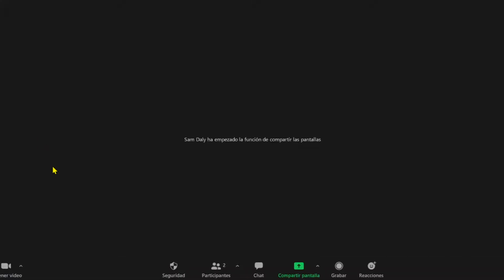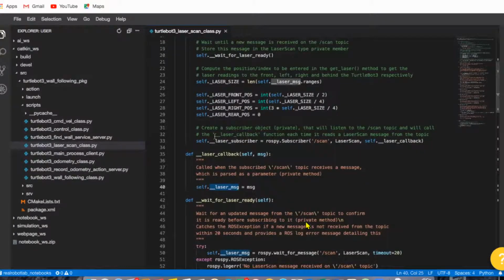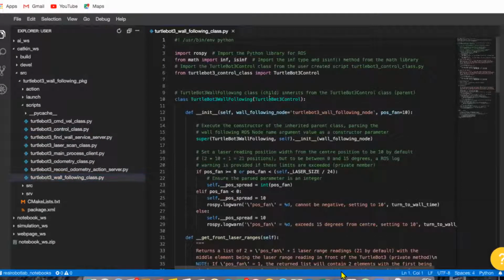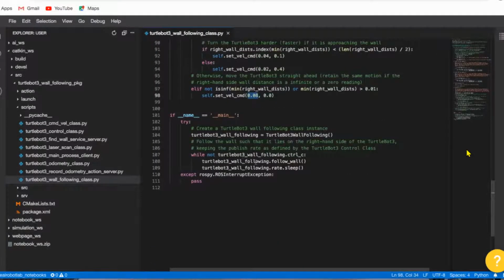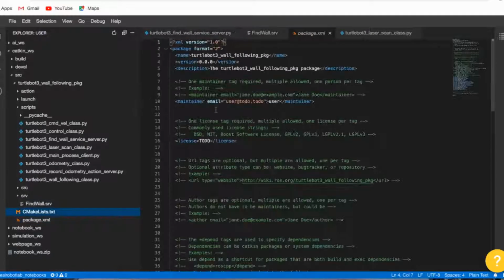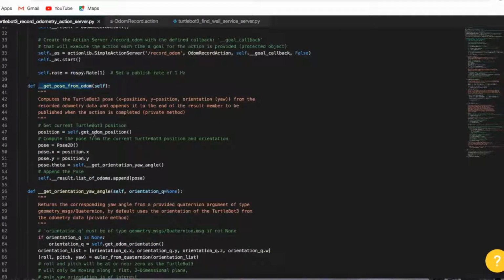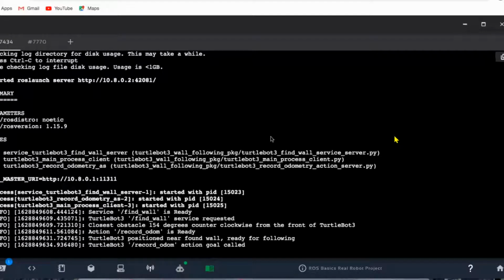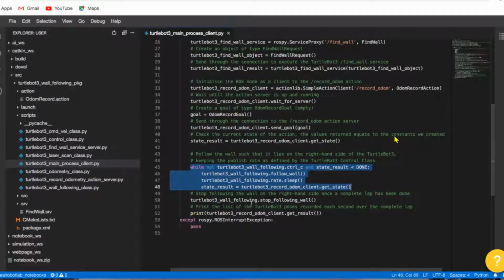Sam Daly ROS Basics Python Project Presentation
Sam Daly will do a presentation of his ROS project built during his completion of the ROS Basics Python course. In this presentation, Sam will show how he made a Turtlebot 3 robot perform a wall following behavior as well as execute a wall aligning service and route recording action server.